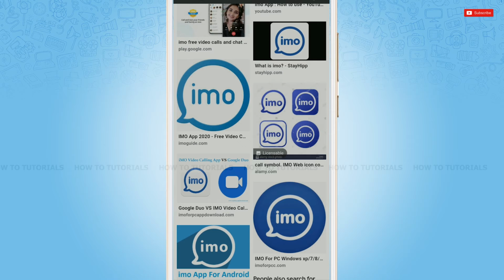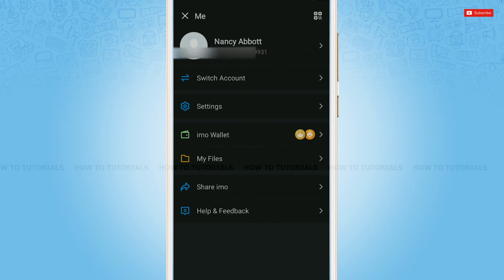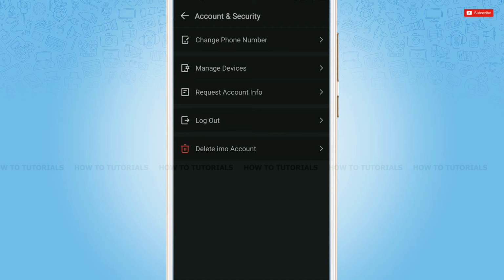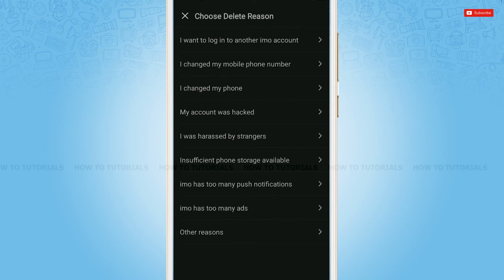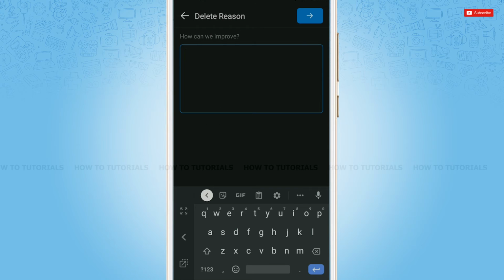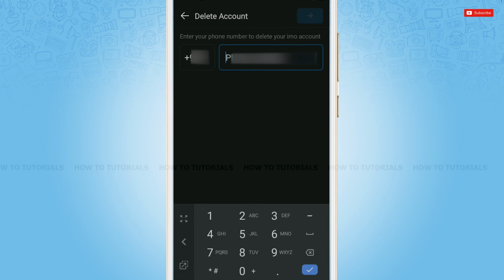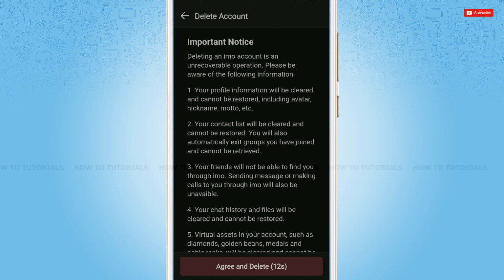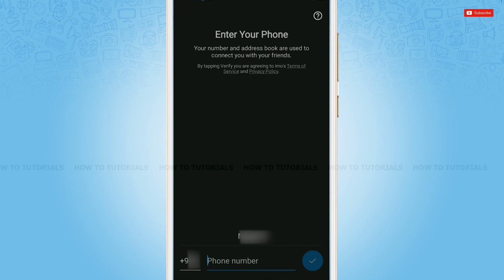How To Delete imo Account Permanently 2021 | Close imo Account Permanently | imo App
"How To Delete imo Account Permanently 2021 | Close imo Account Permanently | imo App" - A Video Guide by How To Tutorials.

This video helps you to delete imo account permanently. Follow these steps:
1. Open Imo application.
2. Tap on ‘Profile’ on top left corner.
3. Tap on ‘Settings’.
4. Tap on ‘Account and Security’.
5. At very last Tap on ‘ Delete Imo Account’.
6. Tap on ‘Apply to Delete’ and choose a reason for deleting Imo Account.
7. Provide registered phone number that you want o delete account of.
Your account has been deleted.